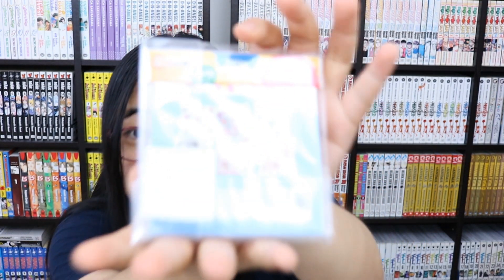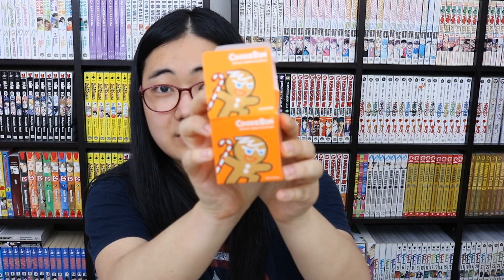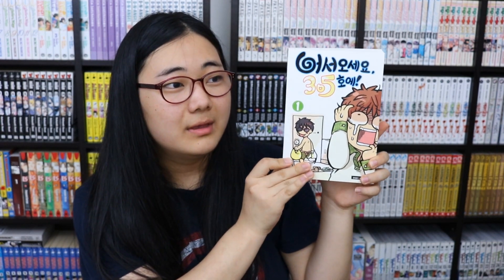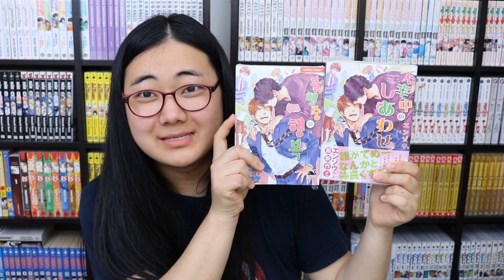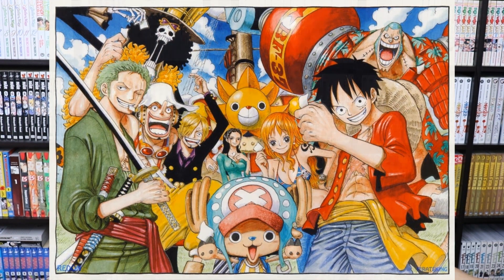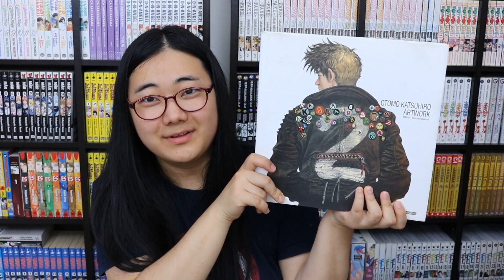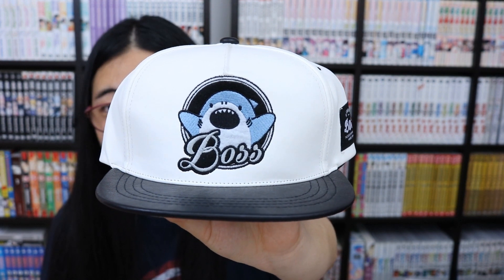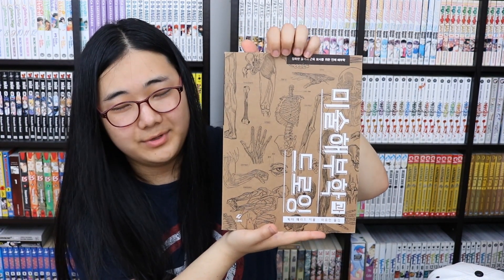It's finally here!! ★ HUGE Korea Manga etc Haul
EDIT: Reuploaded because of audio problems the first time. Thanks for your patience and understanding !!

My stuff from Korean has finally arrived and I show you guys what I've managed to collect over the 3 months I was there. I've put in some timestamps below for your reference since this video is basically an hour long!!

◈ NAVIGATION ◈
- Cookie Run Merch 01:47
- Manga 10:14
- BL / Yaoi Goods 21:03
- Figures 28:58
- Other Books 33:04
- Extremely Rabbit Merch 39:47
- Kakao Friends + Other Stuff 45:37
- ENDING 52:02